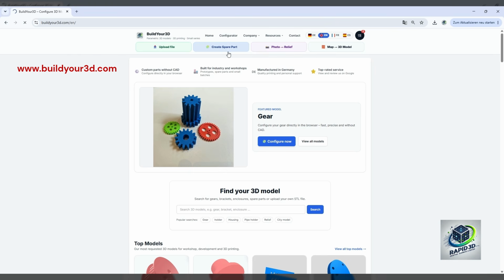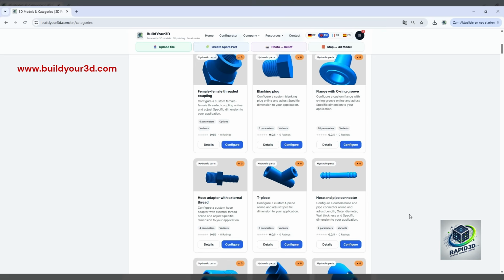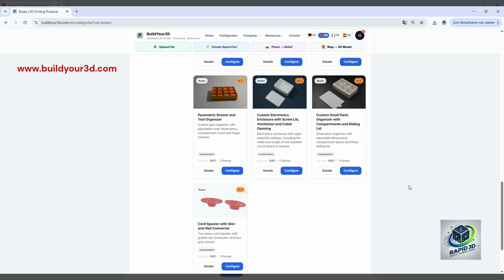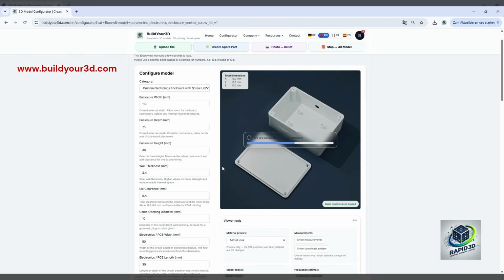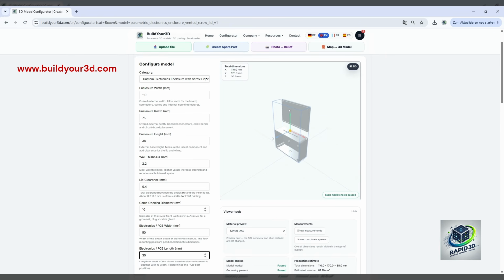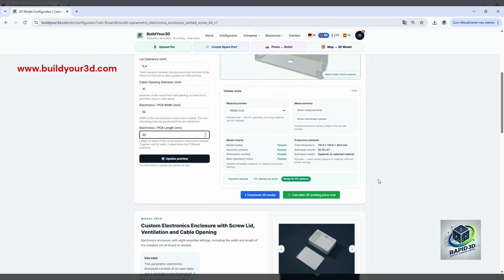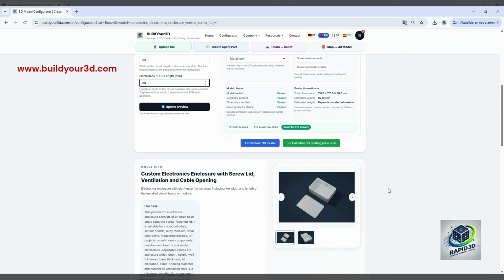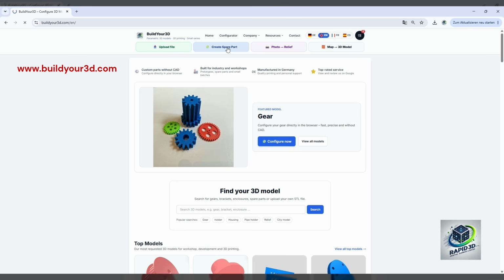Parametric Electronics Enclosure Generator | Create Custom STL Files Online in Seconds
Design your own custom electronics enclosure directly in your browser.

In this video, we demonstrate how BuildYour3D lets you generate fully parametric 3D printable electronics enclosures without using CAD software.

Simply enter your dimensions, preview the model in real time, and download ready-to-print STL files or order professional 3D printing.

Perfect for:

• Arduino projects
• ESP32 enclosures
• Raspberry Pi Pico cases
• PCB housings
• IoT devices
• Sensor modules
• Relay boxes
• DIY electronics
• Prototyping
• Custom project boxes

In this demonstration you'll see:

✔ Live parametric configuration
✔ Automatic 3D model generation
✔ Real-time STL preview
✔ PCB mounting support
✔ Screw lid enclosure
✔ Cable opening customization
✔ Ventilation slot configuration
✔ Dimension verification
✔ STL download
✔ 3D printing quote

No CAD experience required.
Create custom 3D printable models in minutes.